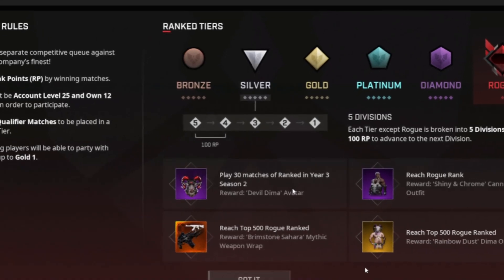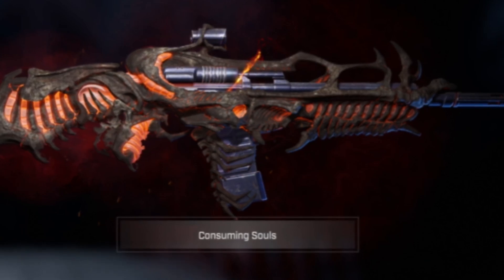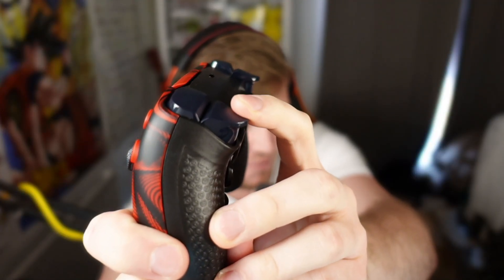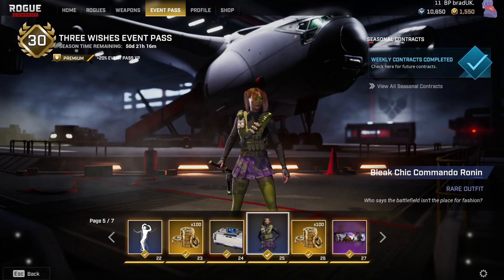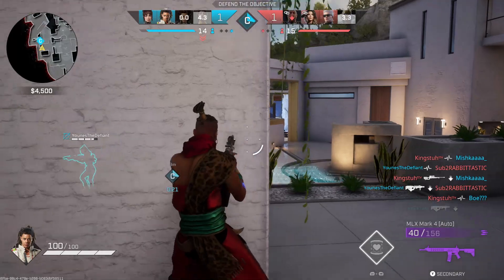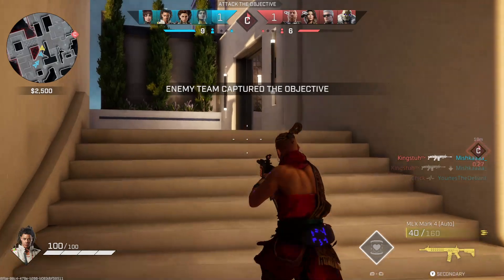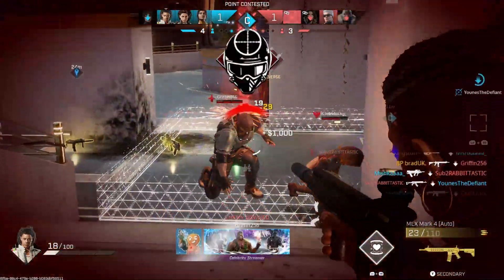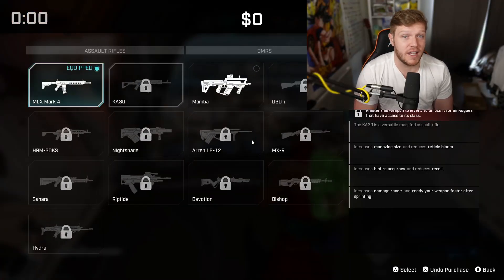Rogue Company in 2023 *LATEST UPDATE* (Three Wishes Update Notes)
Rogue Company New Update, Rogue Company New Map, Rogue Company New Battle Pass, Rogue Company New Patch Notes

I Stream Monday’s Only on Youtube from 8PM BST